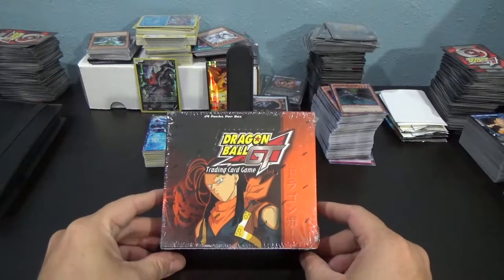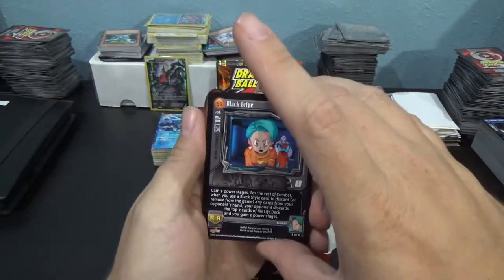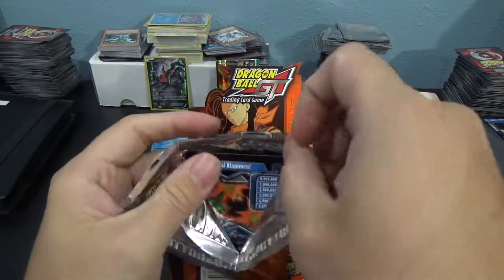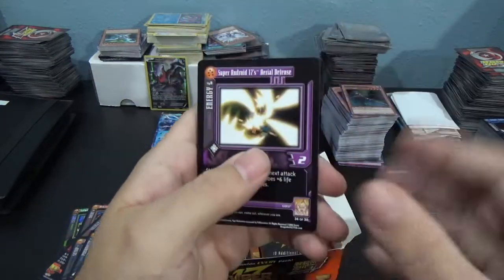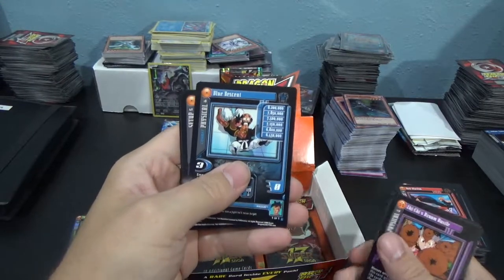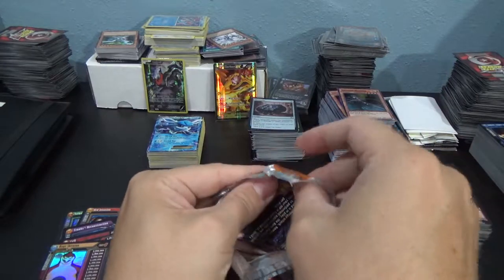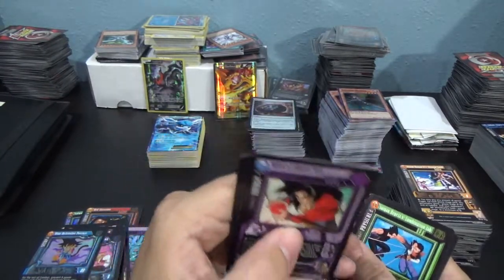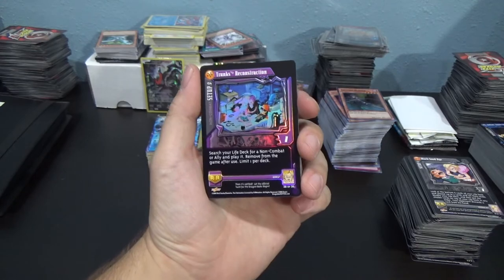Dragon Ball GT Super 17 Booster Box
It's time for ANOTHER Dragon Ball GT Super 17 Saga Booster Box opening!

I've opened so many of these packs, but I can't get enough of them!  They're so cheap, and are a lot of fun to open.  I'm still working on filling out the rest of the set.  I'm pretty well at the point that it's probably best to just buy the remaining ones, but they're too much fun to buy more boxes and open instead!